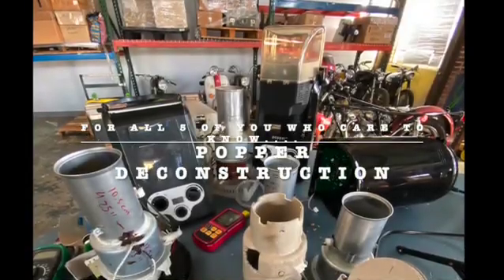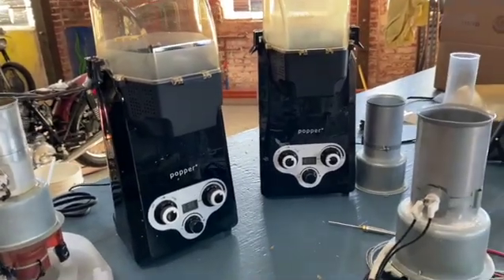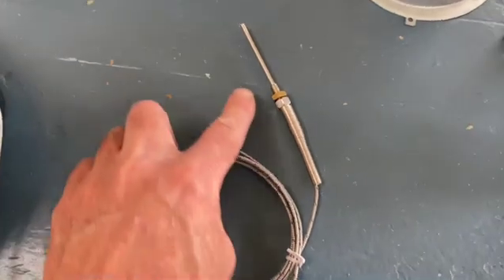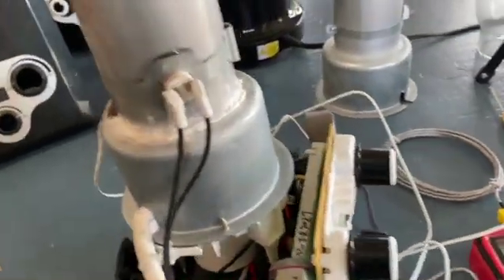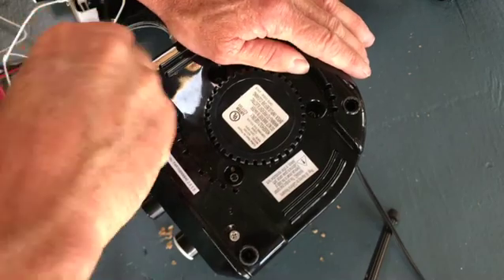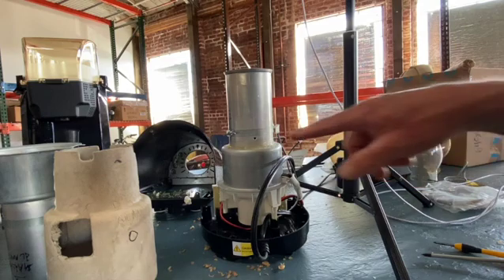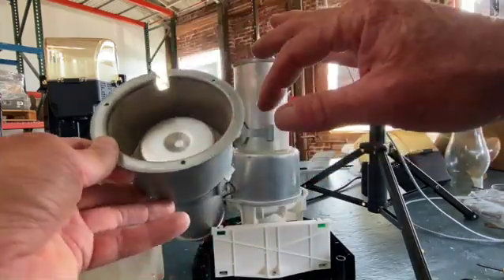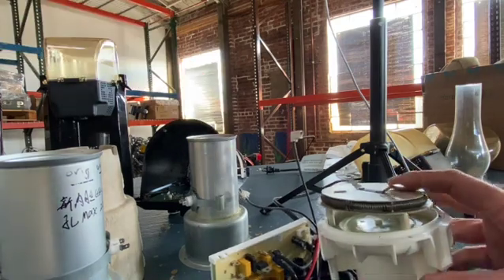Popper Roaster Deconstruction and Candid Talk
This video shows how I deconstruct the Popper coffee roaster when testing, and some observations about the build. I talk a bit about how the roaster developed and why I am pretty happy with the result. This is another hand held iphone video so don't expect much! But I think there are some good bits of information as I take apart the roaster, showing how I add a thermocouple to the roast chamber, and how I adjust the temperature cutoff switch to allow darker roasting on test units.  (Not advocating that YOU open up your machine as it voids warranty and can result in problems if you damage wiring, control board etc.)